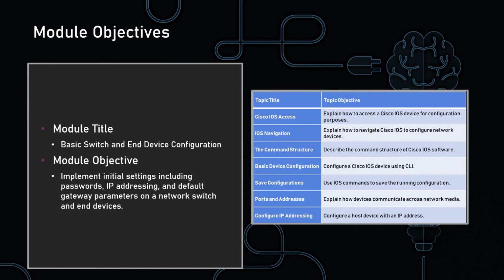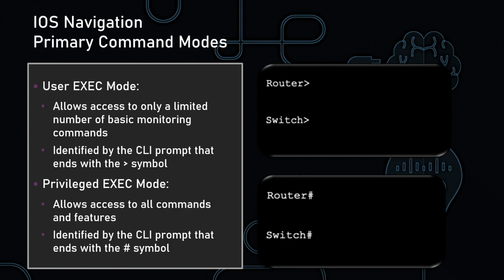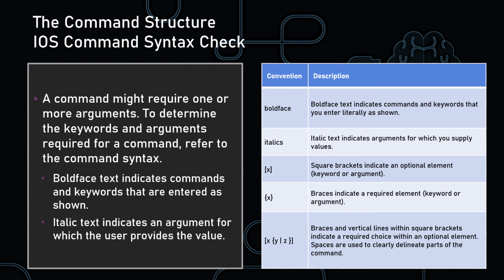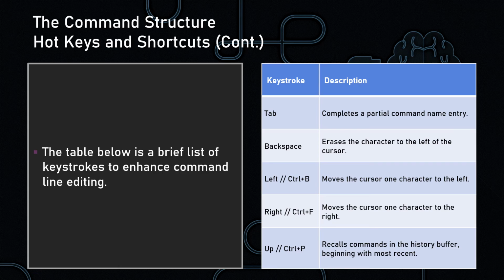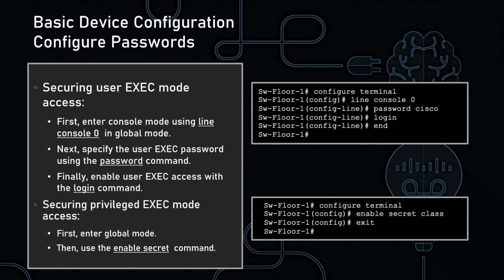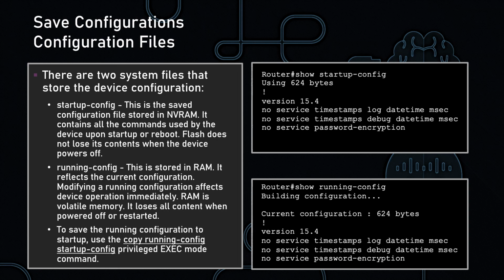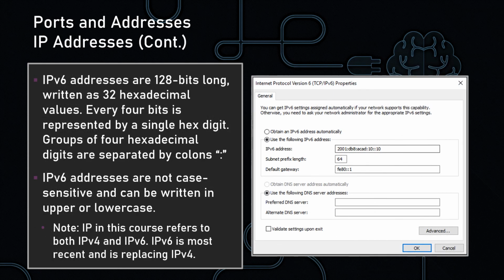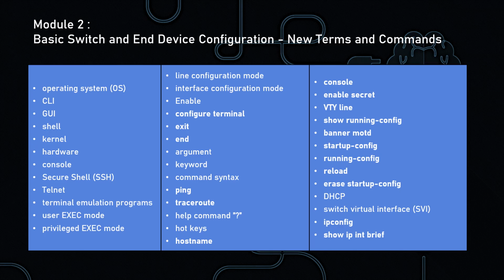NET 125 - Ch 02 - Basic Switch and End Device Config